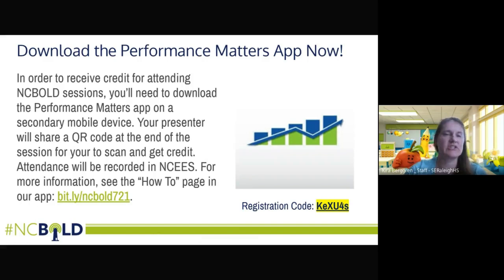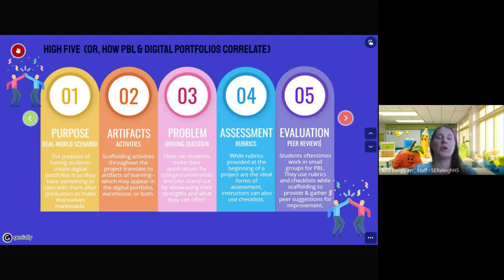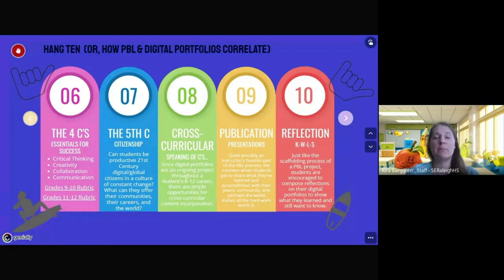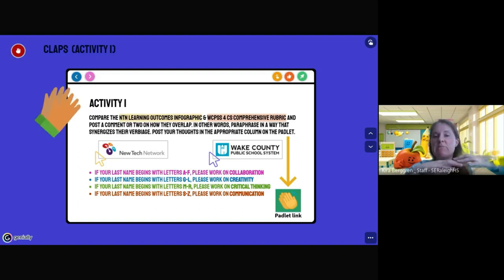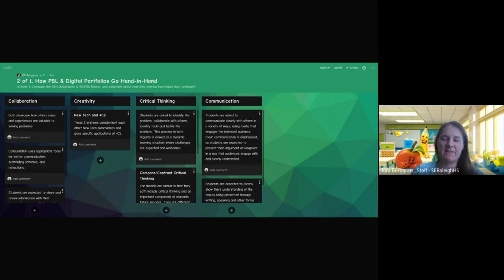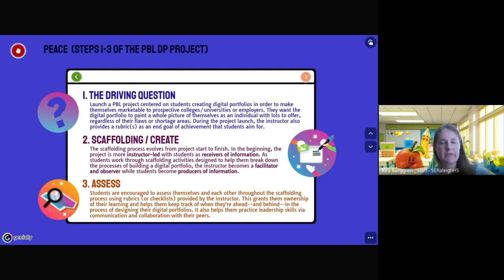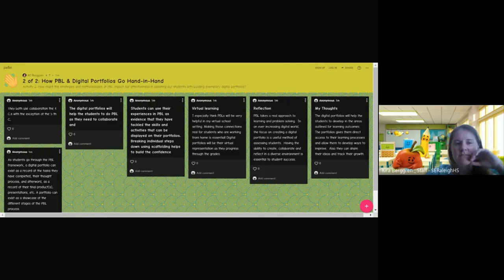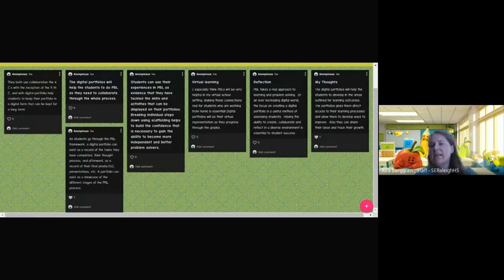How PBL & Digital Portfolios Go Hand in Hand Presented by Dr. Kira Berggren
NCBOLD 2021 Session: Handshakes may be out while elbow bumps are in, but we can still explore how project-based learning (PBL) and digital portfolios go hand in hand! Join me in exploring the synergy between PBL and digital portfolios so you and your students can work SMARTER, not HARDER, in this digital age where being socially distant doesn't mean we can't still work side-by-side.
Target Audience: 6-8, 9-12